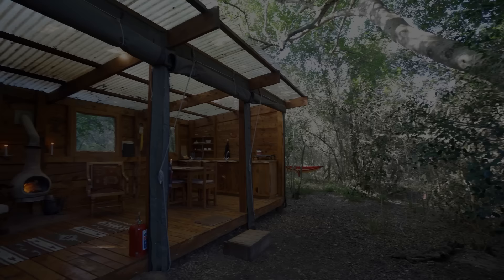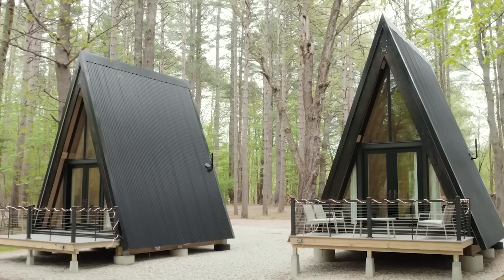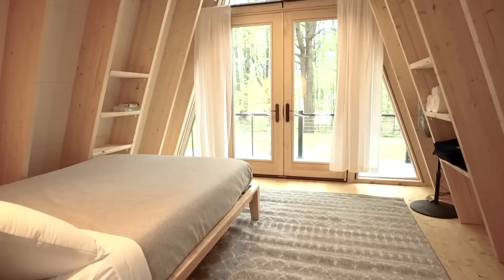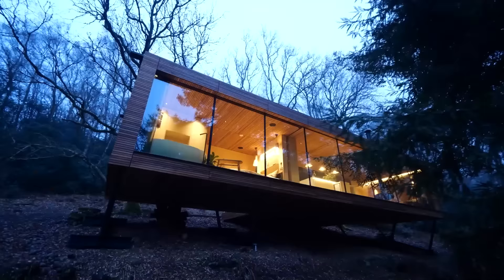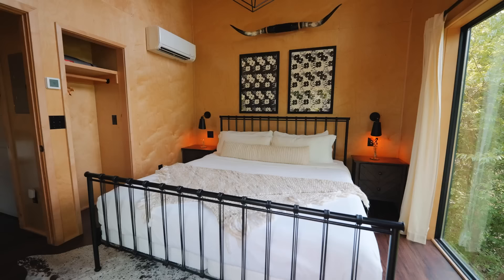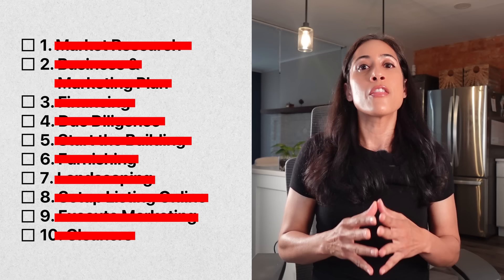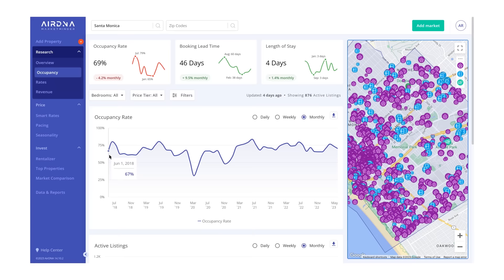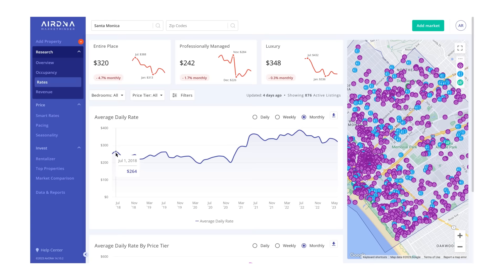HOW TO SET UP A GLAMPING BUSINESS!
START A GLAMPING BUSINESS BOOK: glampsitelaunchpad-products/p/launch-your-first-glampsite-e-book-audiobook

In this video, you'll learn everything you need to know to start a successful glamping business in 2023. From startup costs to market analysis to pricing, I'll go over everything you need to know to start a glamping business!

BEDROOM
Bedframe (GUEST FAVE)
Pillows: Costco

Edited by: AyushRai